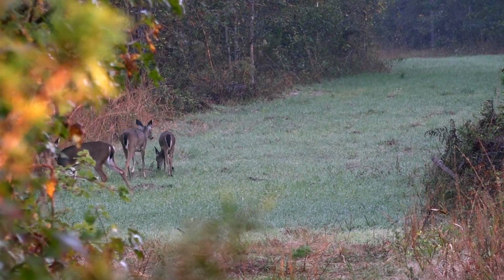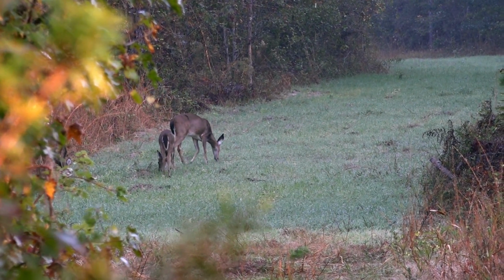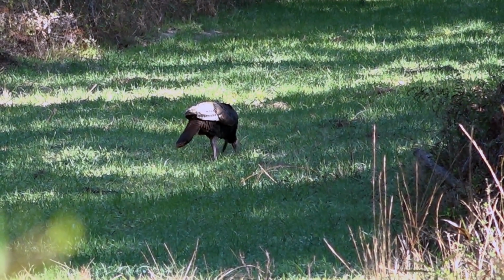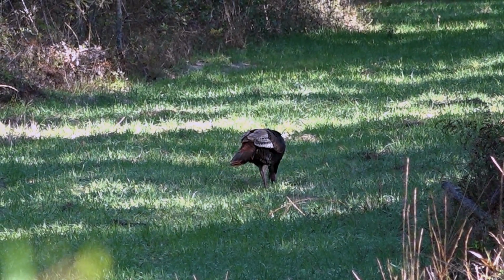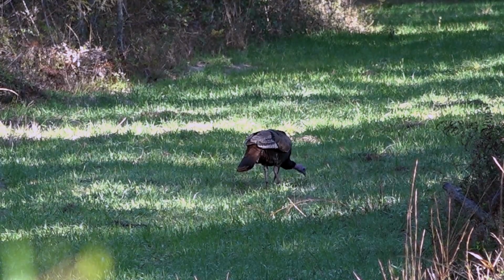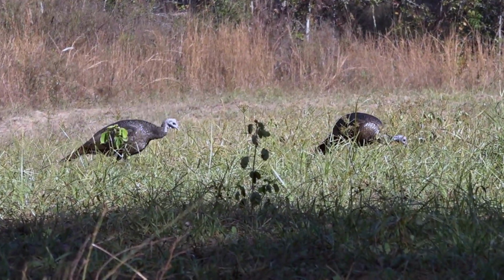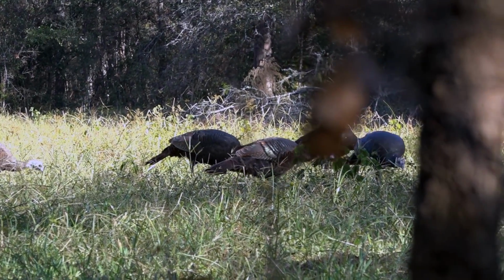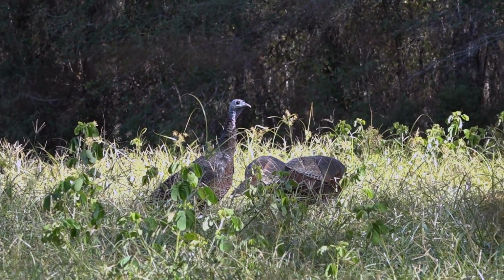Micro Nutrition For Plants | Antler Grow Wildlife Management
Jeff Beeler and Dave Richmond talking about the benefits of micronutrients for food plots and natural browse. Land management is year round, to achieve this is to feed the plants that feed the animals, naturally!

this channel was created to help others enhance all wildlife on there land. big or small land we are here to help.